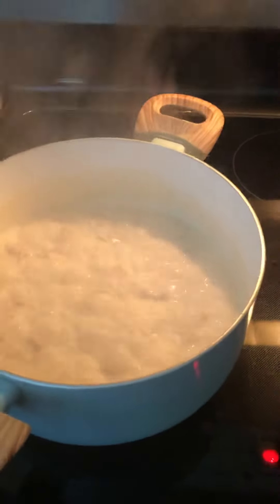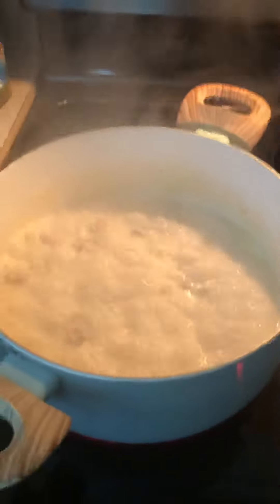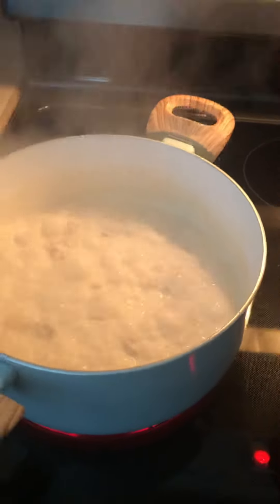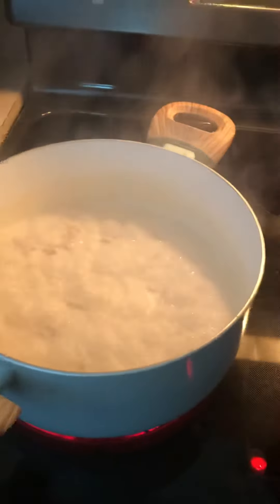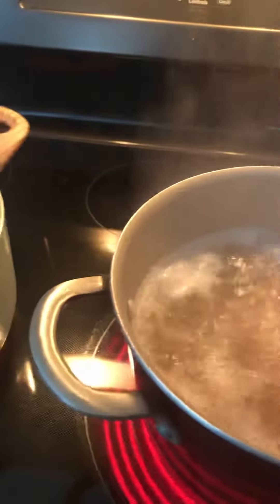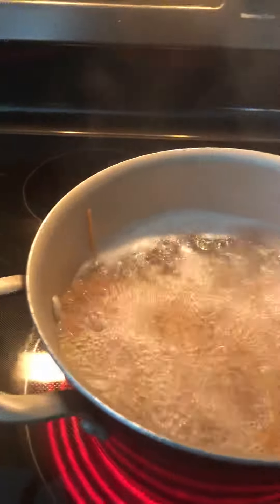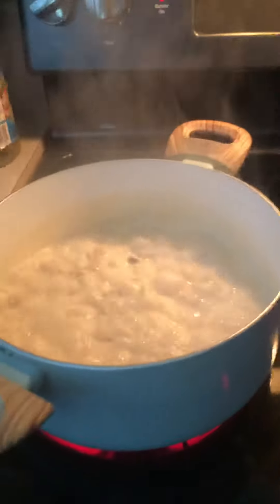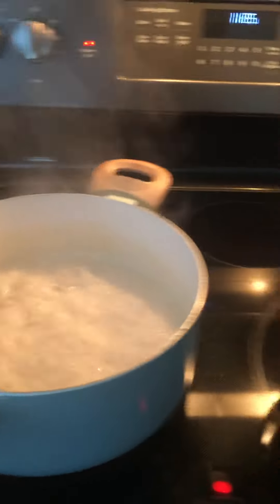Kids Favorite Recipe Fettucine Alfredo except I used Brown Rice Pasta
Ground Turkey
Bottle of Fettuccine Alfredo
Onions
Garlic
Whole Wheat Pasta

Sauté garlic, onions, turkey and pour Alfredo sauce, boil for about 7 minutes, add a little water if you need to. Boil pasta around 8 to 10 minutes.